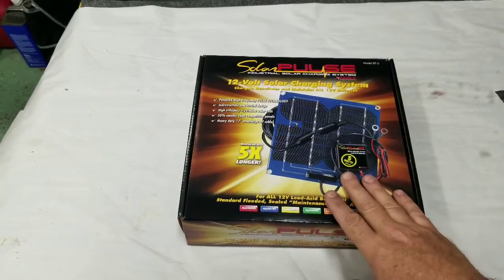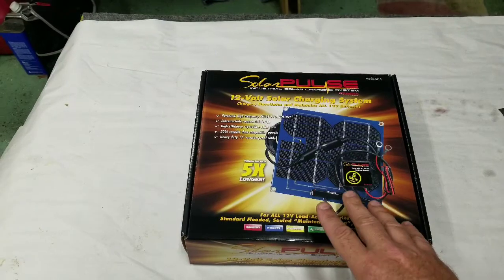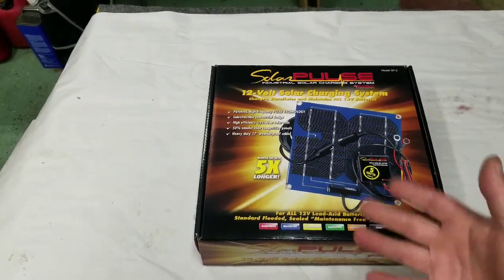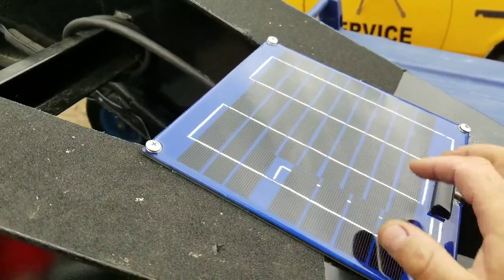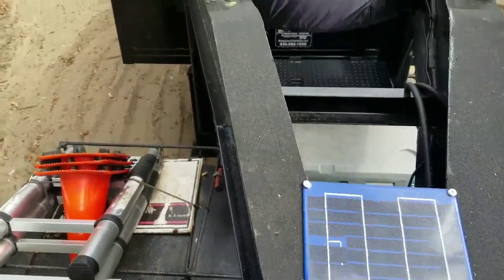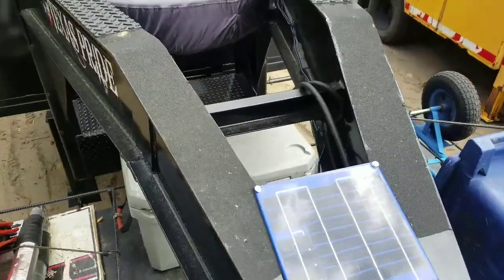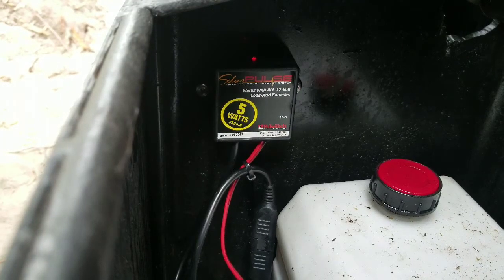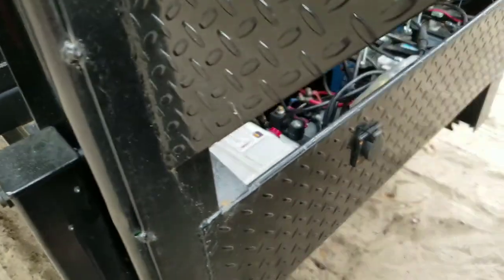Dump trailer solar charging system install